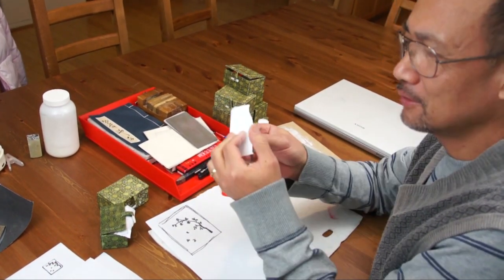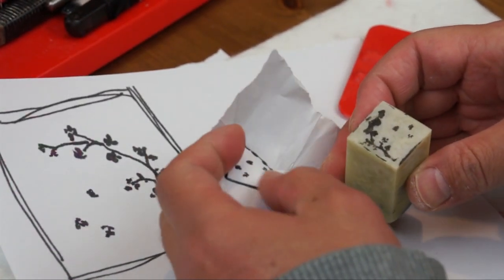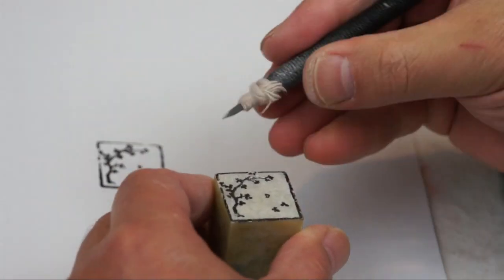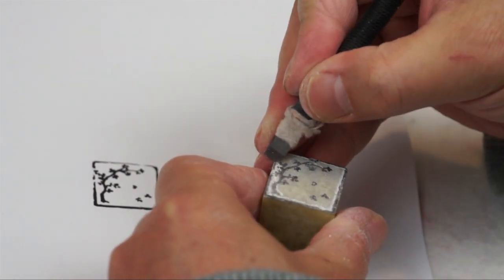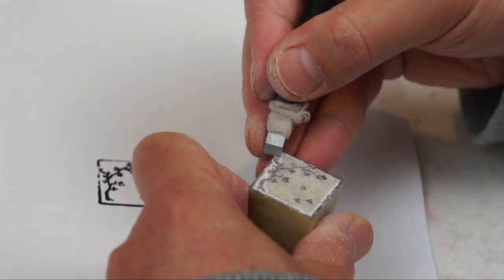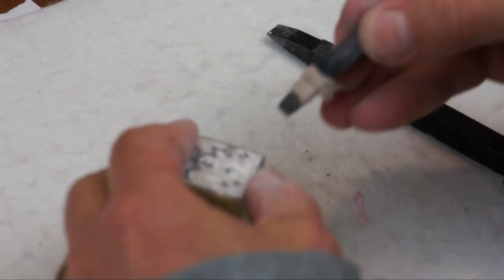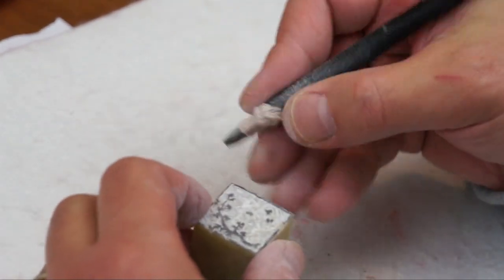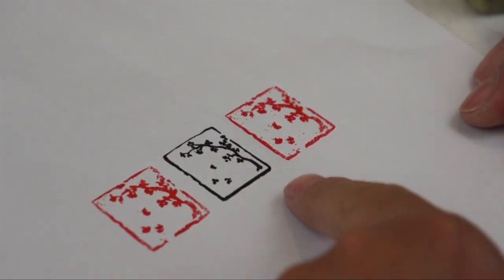Carving an Image Stamp or Seal with Cherry Blossom Designed by Carlo Carini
Every Chinese brush painter needs to a number of seals of various styles and sizes, and the seal is an important part of the signature; in fact, a signature is not complete without an appended seal impression. Some works are signed with seals alone. The most common seals are artist surname and formal name(Name Seal, or mingzhang) or intimate name or pseudonym(Zi or Hao seals) alone.
For Chinese name seals, you may use either square or oval shaped stones, positive or negative carving styles, ancient or modern scripts depending on your personal artistic tastes. Different sizes of seal maybe used depending on the size of signature calligraphy and also on the size of painting or the style of painting. A small seal can be used on large size paintings but large size of seal may not fit in small size painting.

To translate English names into Chinese art name, we could use both first and last names, or only a first or a last.

and place the order with stone, carving service and red ink(optional).
3) After receiving your order, I will communicate with you about the translation or creation of your Chinese art name and the make different styles(yin and yang) of preview designs for you to choose from.
4)After your approval of the preview design, I will actually carve the stone seal and the process will be recorded on video camera and posted on Youtube.
5) I will finish your seal within 7-10 days and mailed it with a nice brocade silk box.

Thanks!

Henry